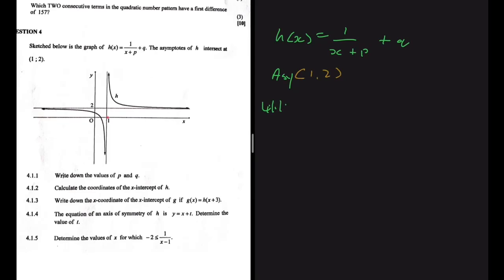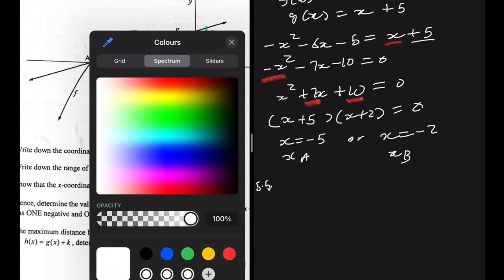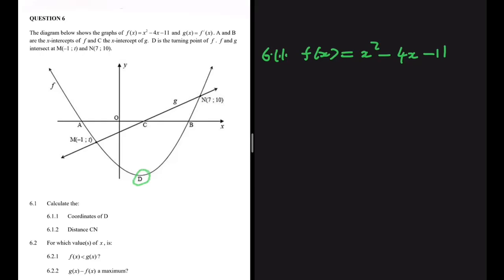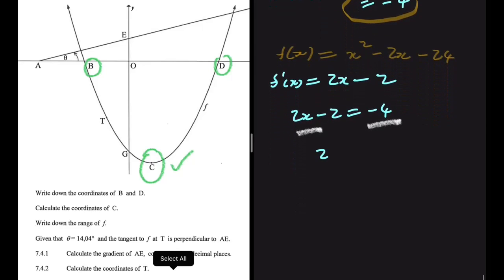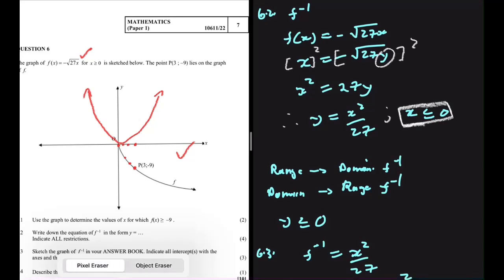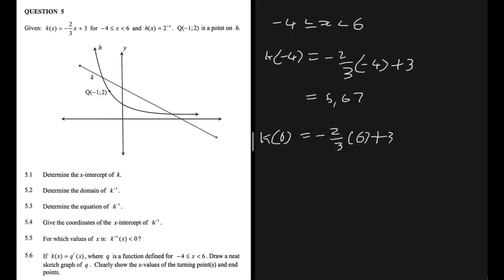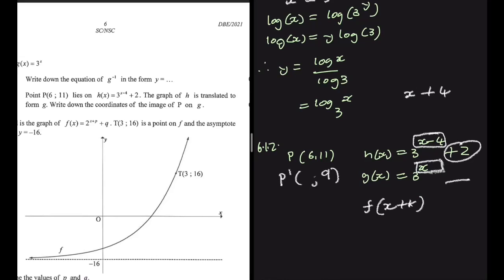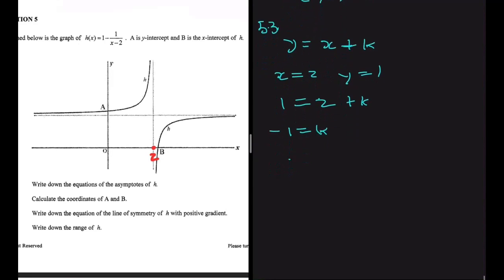The #1 Function and Graph Mistake Grade 12Maths Students Make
A tutorial on Functions and Graphs Grade 12 Mathematics through the use of  past exam papers. Learn how to determine intercepts, inverses and etc.